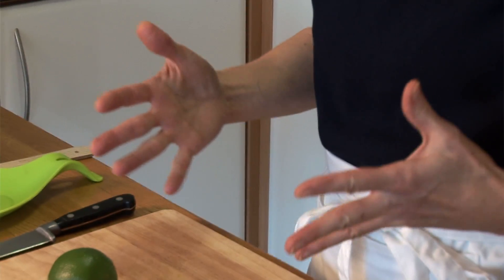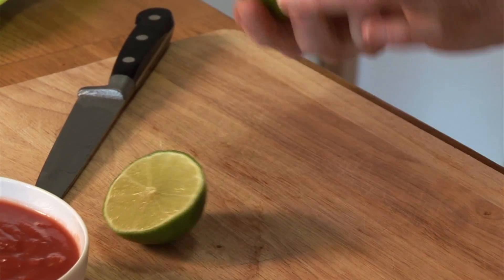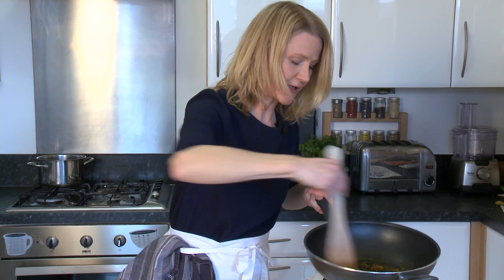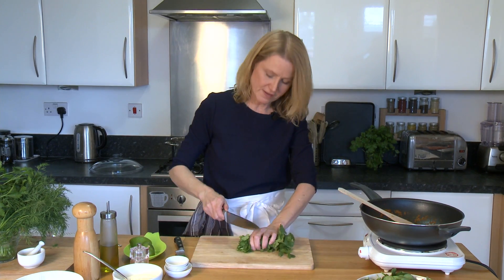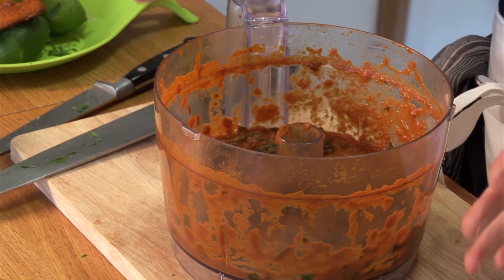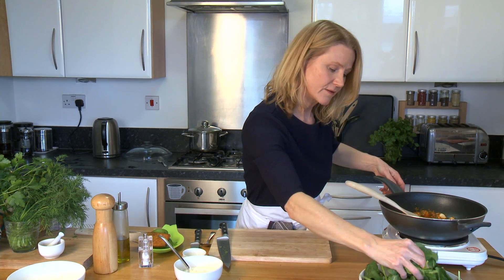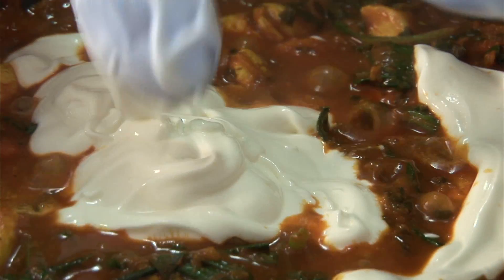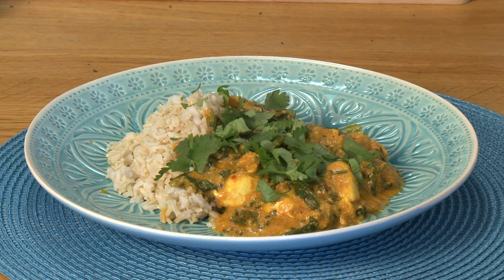Low FODMAP Chicken Curry Recipe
A quick and tasty Chicken Curry recipe for those following the low FODMAP diet. It's easy to make at home and can be enjoyed with family & friends.